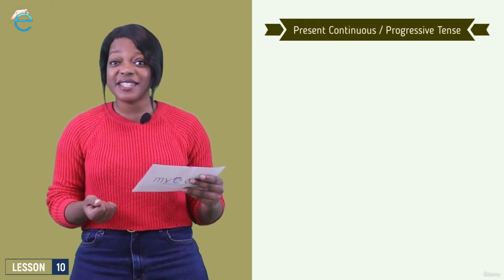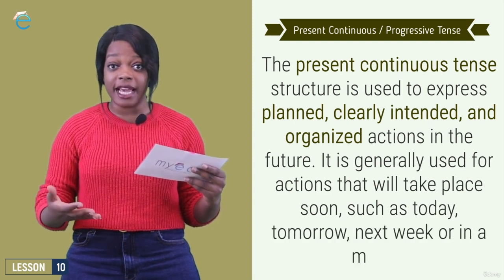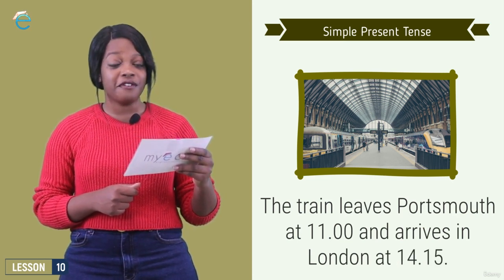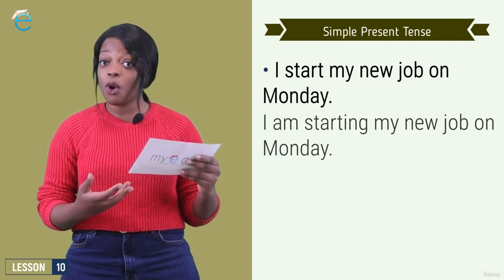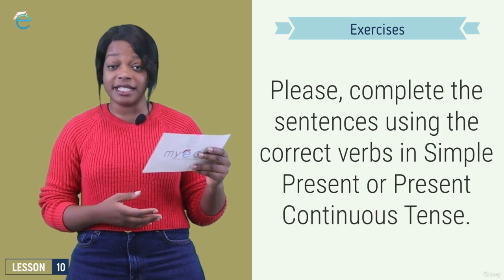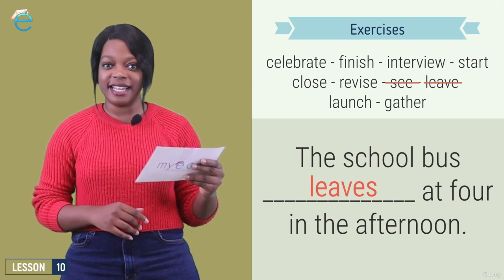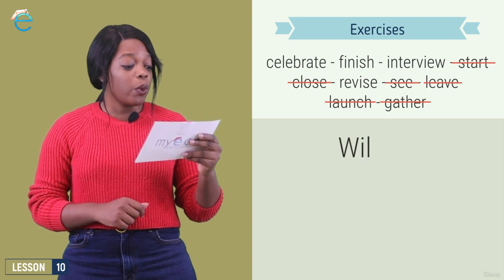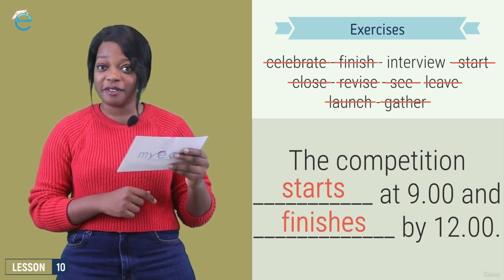10 - The Simple Present and The Present Continuous Tenses for Future Time